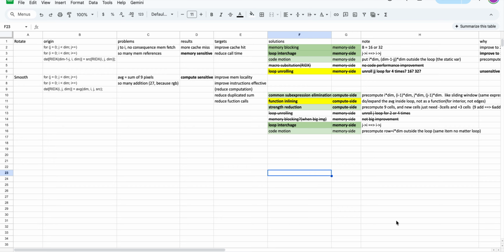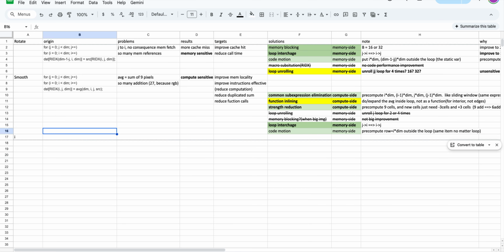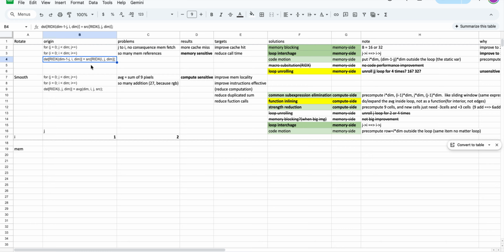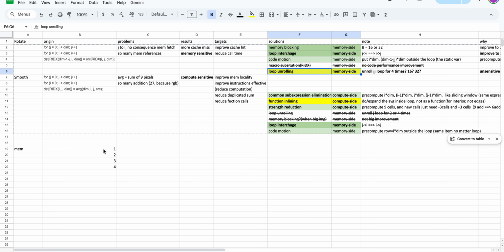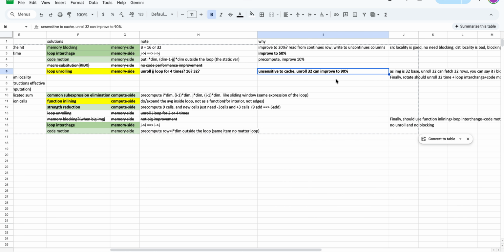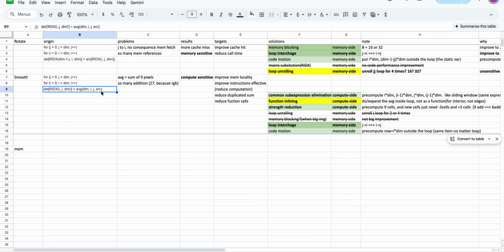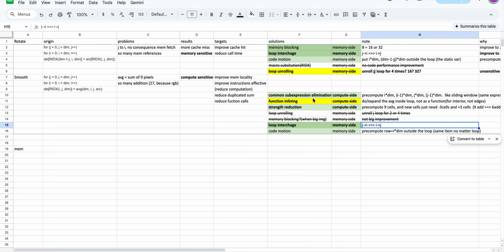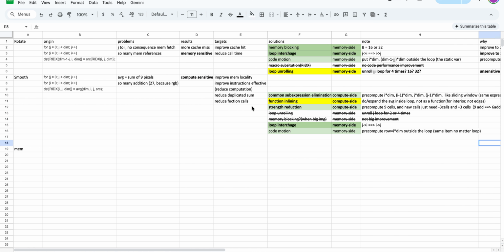HW6/Project2 Review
As a quick review of the project 2

Rotate is more memory sensitive, so you will want to think about memory blocking, loop unrolling

Smooth is more compute sensitive, so you will want to think about function inlining

And can also consider loop interchange (i and j), code motion, common subexpression elimination, and strength reduction